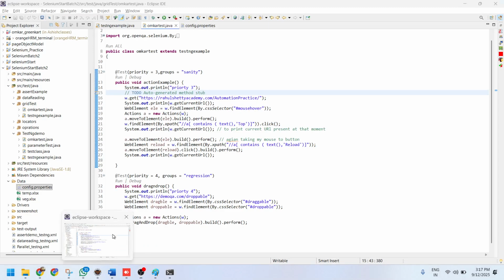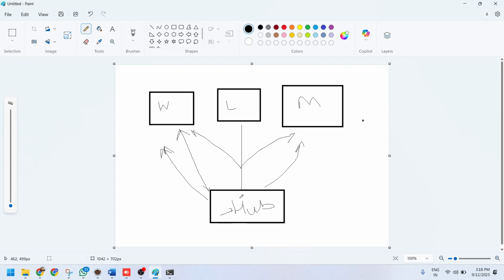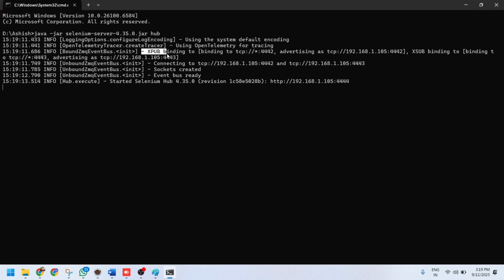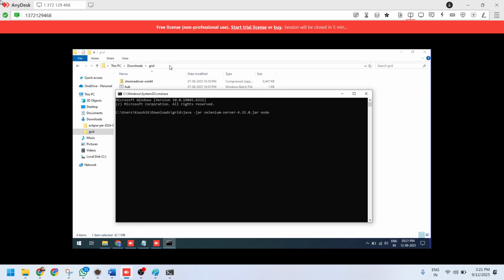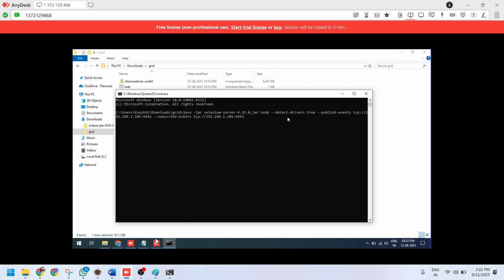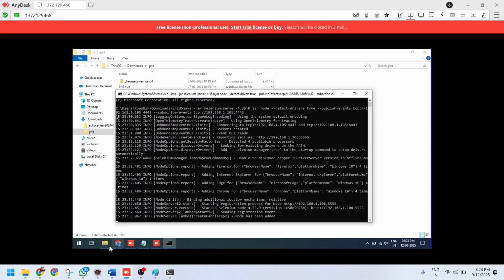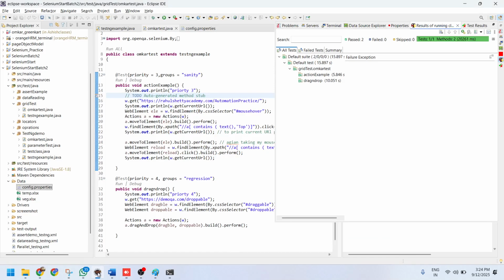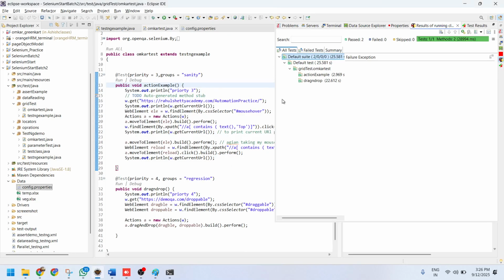Selenium Grid Demo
This is to Demo Selenium Grid in Cross browser testing and in Remote Hub Node architecture.